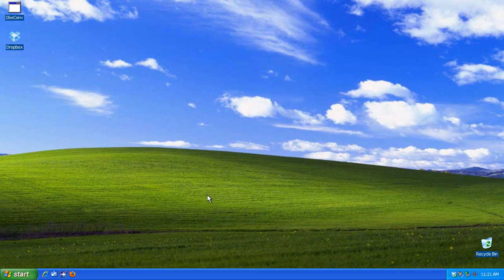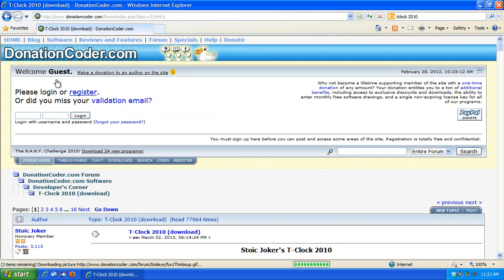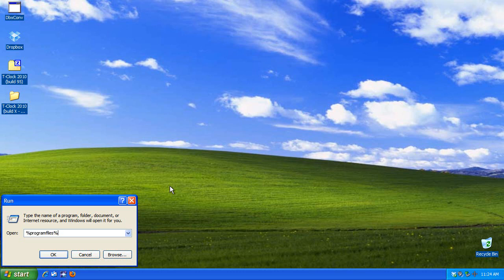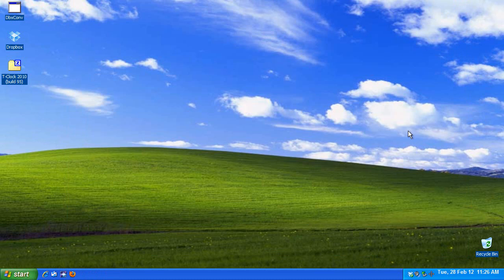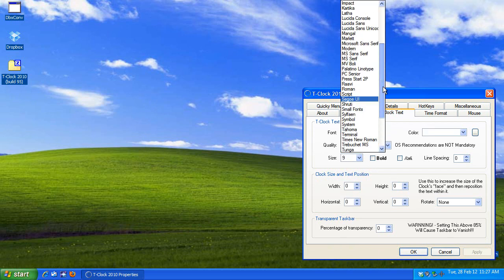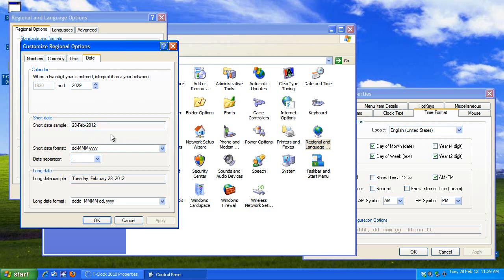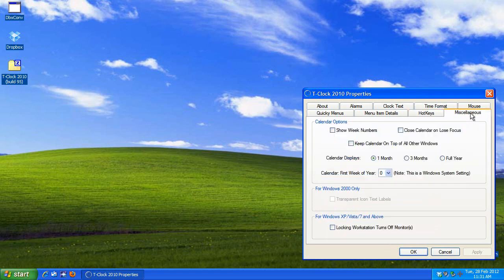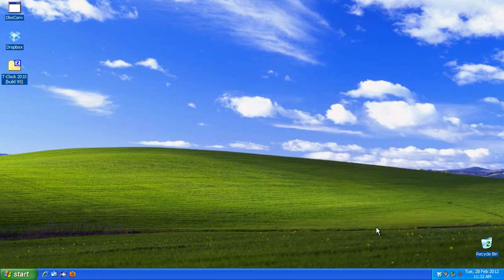How To Show Full Date/Time In A Single-Tier Windows Taskbar